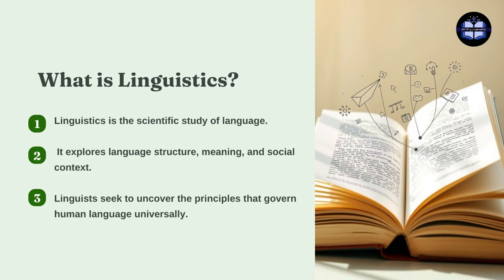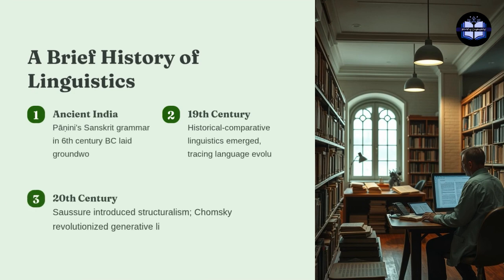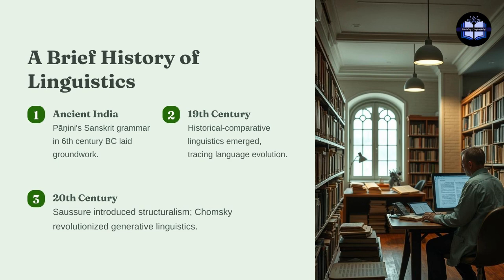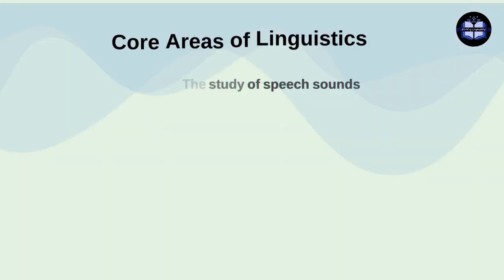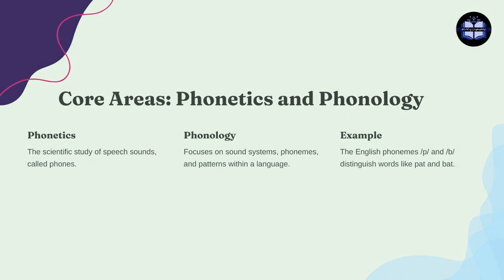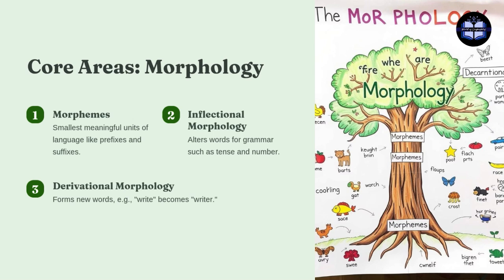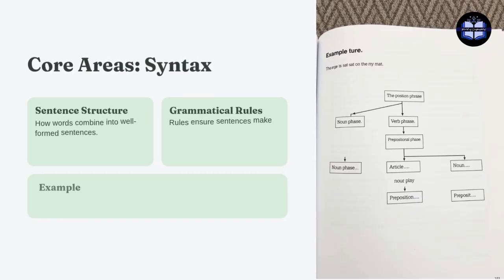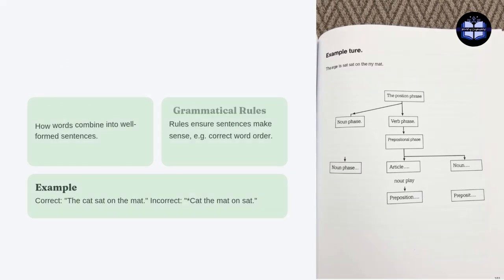UGC NET Linguistics | Introduction + Key Topics for BA/MA & NET Exam (Bilingual)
🎓 Welcome to the first episode of our UGC NET Linguistics Series!
Are you preparing for the UGC NET, BA/MA semester exams, or exploring the core areas of linguistics? This video is the perfect starting point! 🚀

In this bilingual session (English + Hindi), we break down the fundamentals of linguistics, making it easier for students and enthusiasts alike.

📚 What You’ll Learn in This Video:
🔹 What is Linguistics?
🔹 Brief History of Linguistics
🔹 Key Areas:
  - Phonetics & Phonology
  - Morphology & Syntax
  - Semantics & Pragmatics
🔹 Why Linguistics Matters
🔹 Importance of Linguistics in UGC NET & Semester Exams

UGC NET Aspirants (English & Linguistics)

BA/MA English Literature Students
Graduation & Post-Graduation Exam Preparation
Anyone curious about the science of language

💡 Don’t forget to:
💬 Comment your favorite fact about language
📤 Share this with your study group